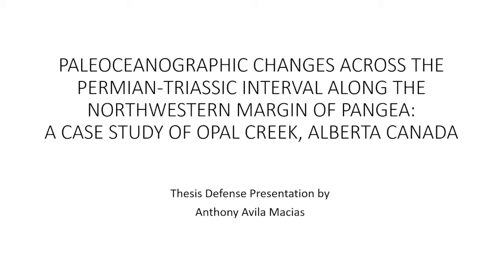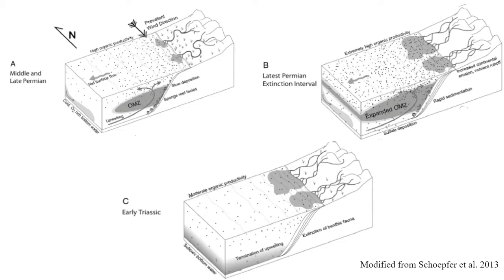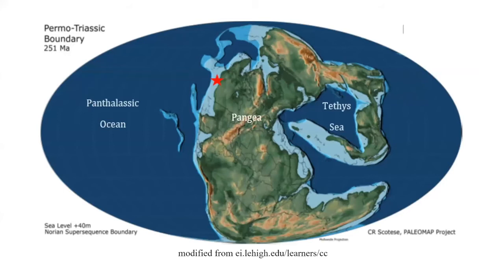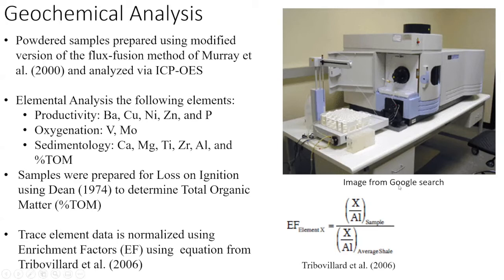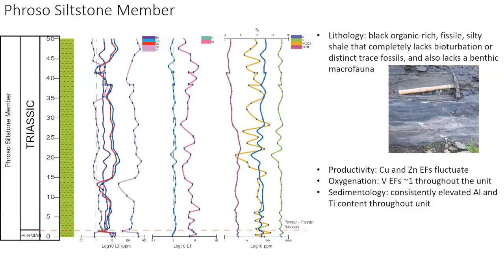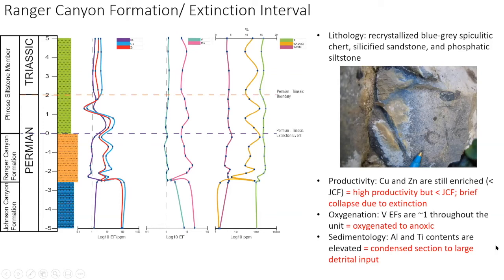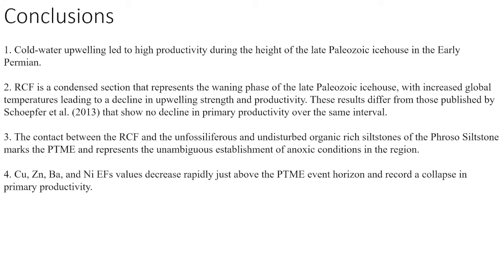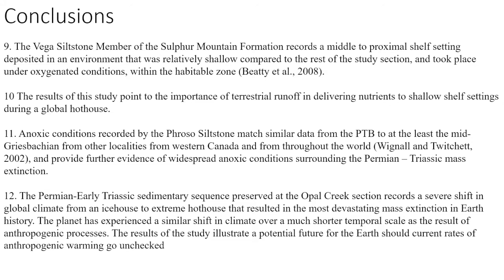Macias Thesis Defense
On July 28, 2020, Anthony Macias successfully defended his Masters of Science degree in Geology at California State University, Fullerton. His thesis is titled "Paleoceanograpic changes across the Permian-Triassicinterval along the northwestern margin of Pangea: Acase study from Opal Creek, Alberta, Canada"